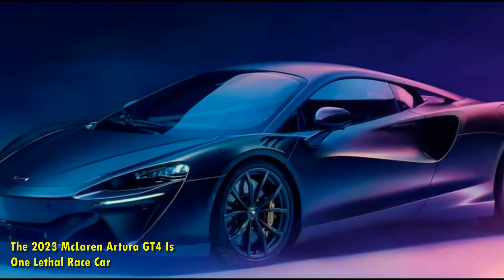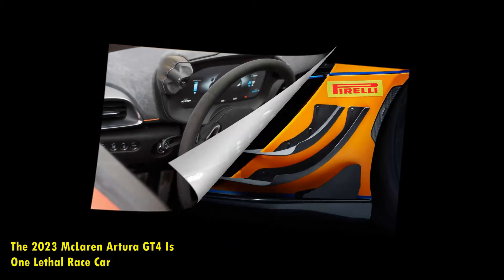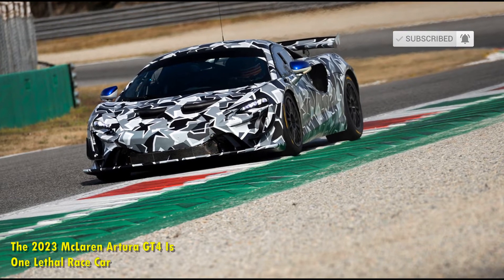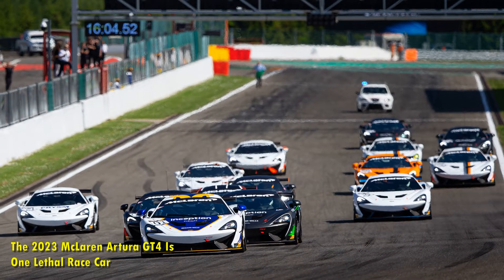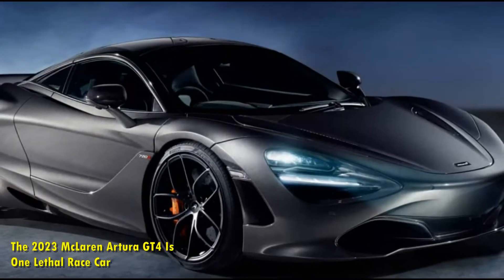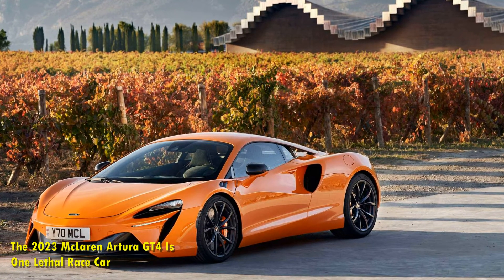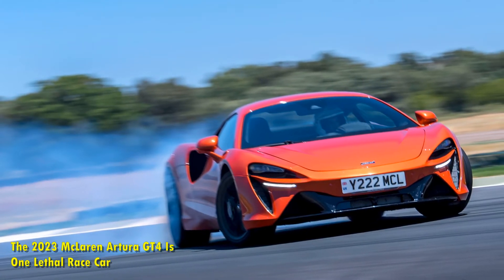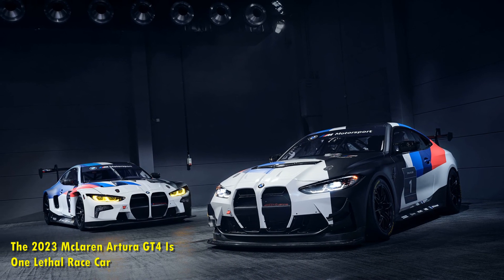The 2023 McLaren Artura GT4 Is One Lethal Race Car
At the Goodwood Festival of Speed, McLaren Motorsport took the wraps off its all-new Artura GT4 race car. It's based on the new McLaren Artura supercar and draws some of its inspiration from the championship-winning 570S GT4 and 720S GT3 competition cars.

The GT4 shares a lot of its technology with the McLaren Artura road car, which is the first model to feature the McLaren Carbon Lightweight Architecture comprising carbon fiber monocoque at its core. The design of the chassis is motorsport-inspired, and the construction is believed to be a perfect platform for a race car, since a rigid structure keeps the driving environment safe.

They've kept the weight as low as possible for the road car, and the same is found on the race car. The Artura comes with a compact V6 engine and components, like the exhaust system, make the GT4 race car over 220 pounds lighter than the McLraren 570S GT4 it will replace.